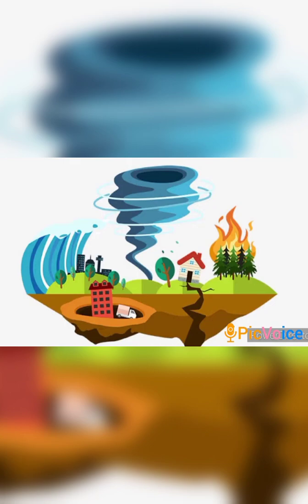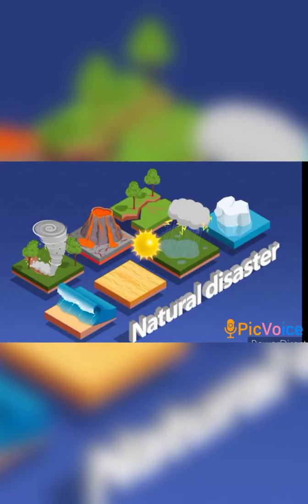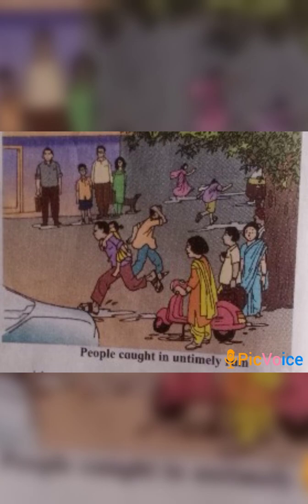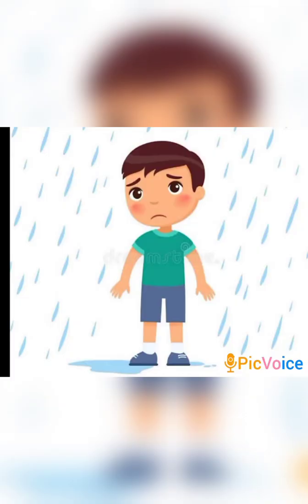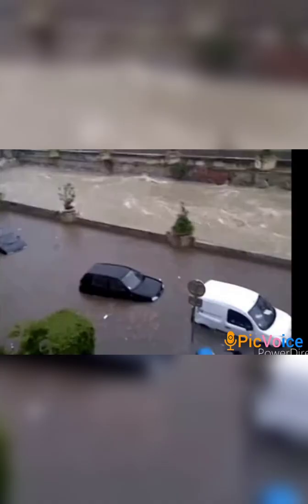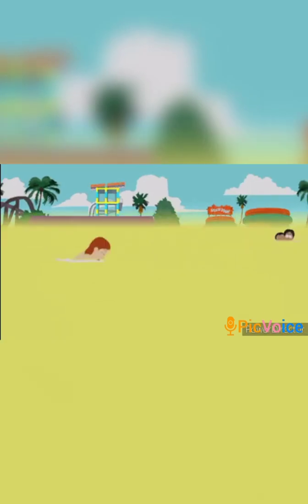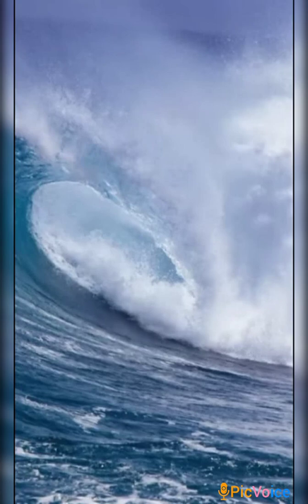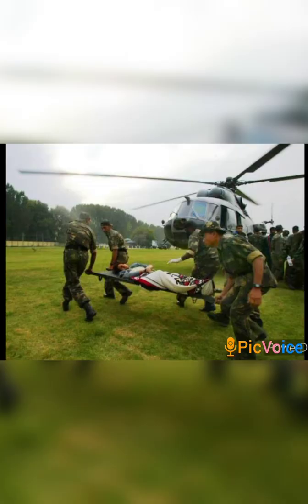Class IV EVSI L no.23 Natural Disaster